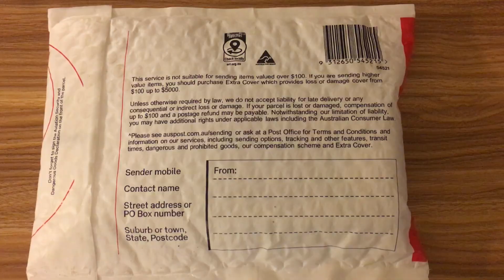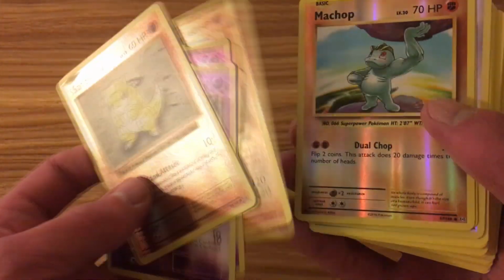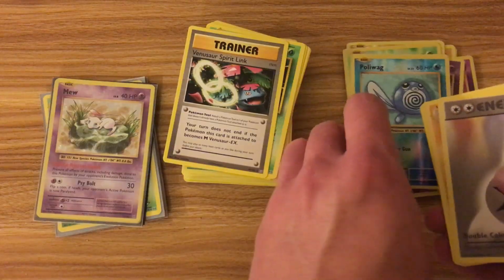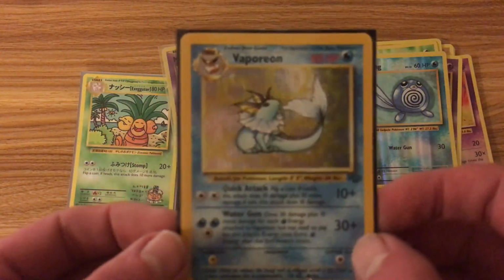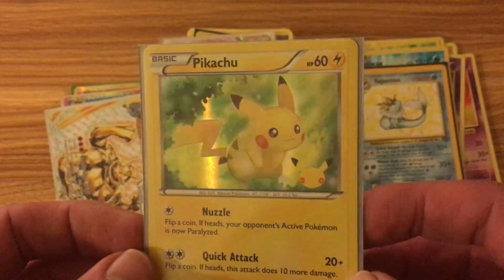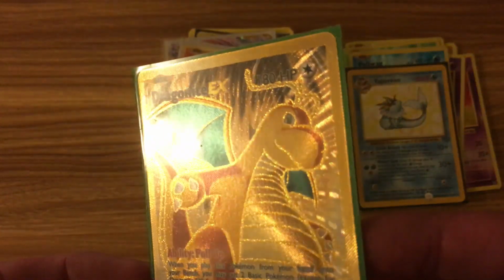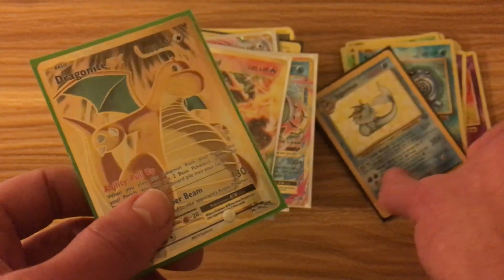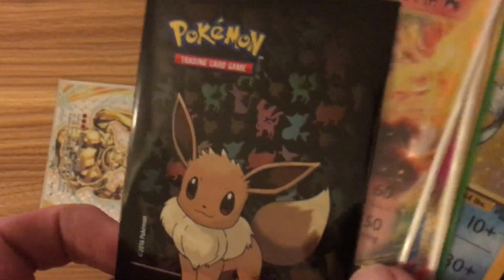Scam or Deal? | $90 XY Evolutions Bargain!?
I bought a collection for a suspiciously low price... Will it arrive and is it actually legit?